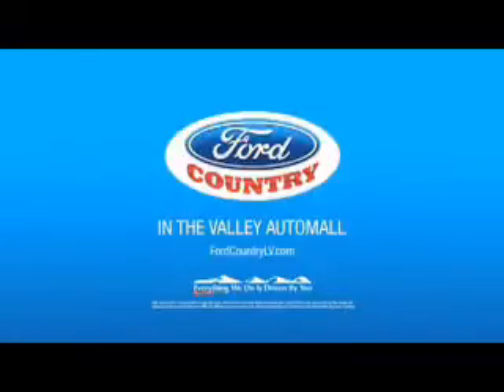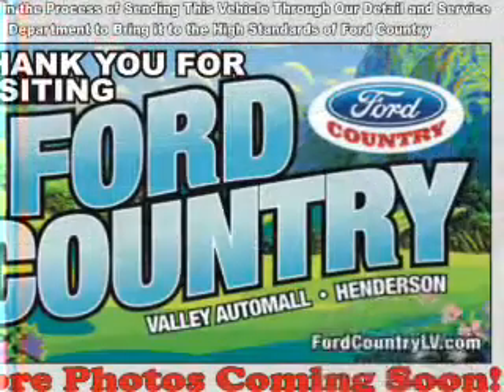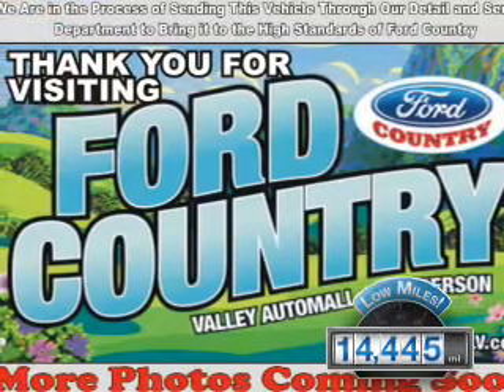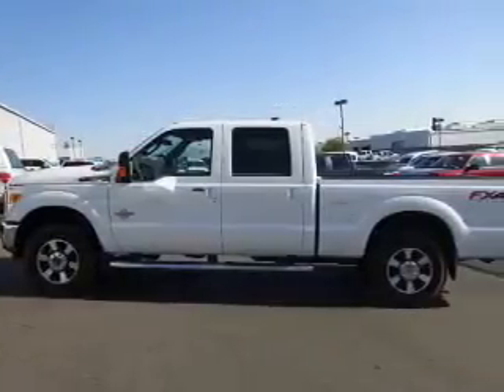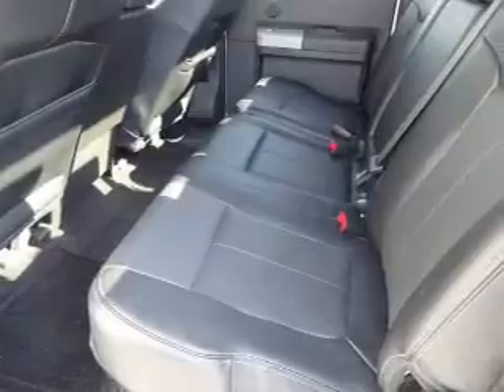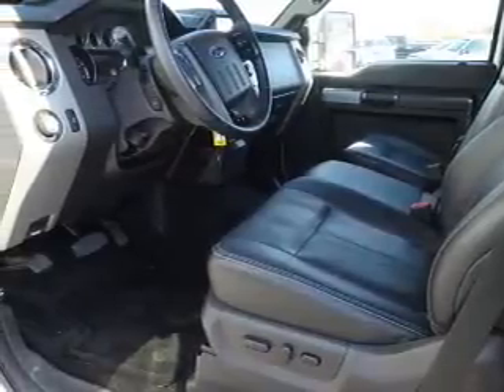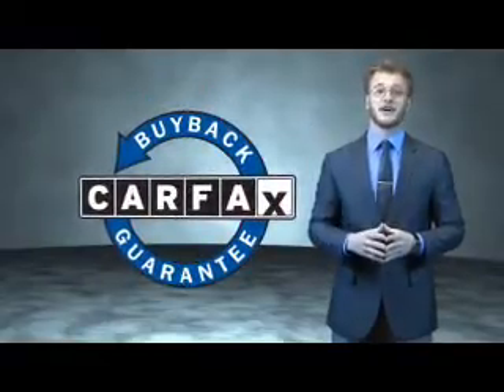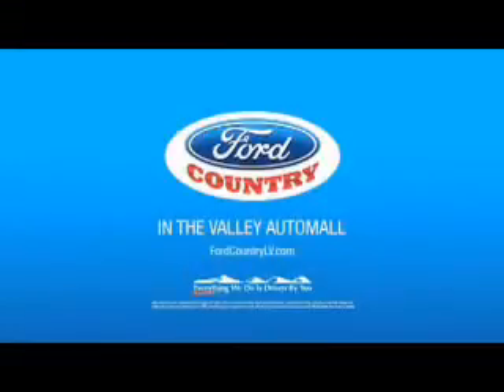2015 Ford F-250 Super Duty P8514A - Henderson NV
Year: 2015
Make: Ford
Model: F-250 Super Duty
Trim: Lariat
Engine: 6.7 liter 8 Cylindercylinder
Transmission: 6-Speed Shiftable Automatic
Color:
Mileage: 14445
Address:
VIN:1FT7W2BT8FEC54163